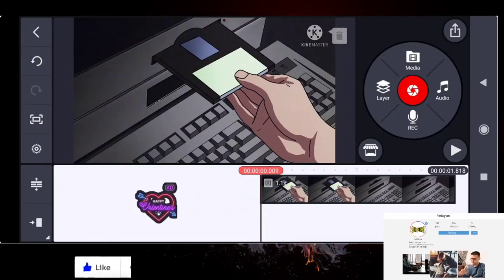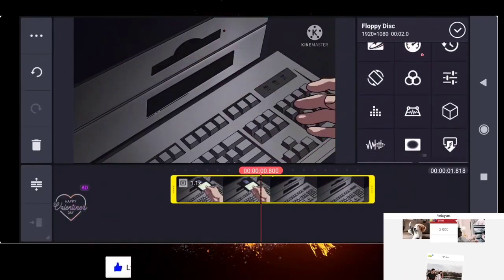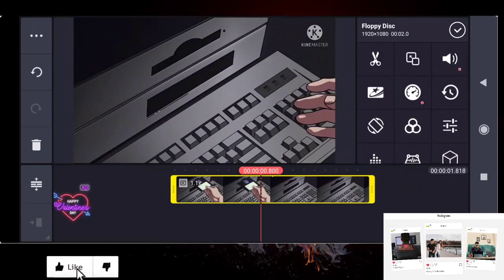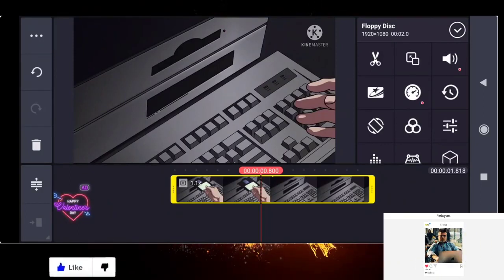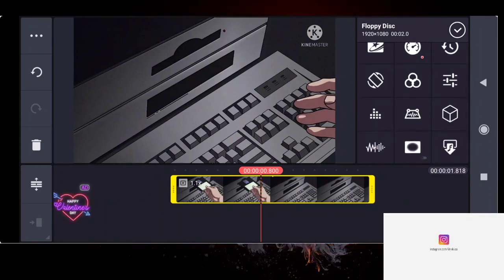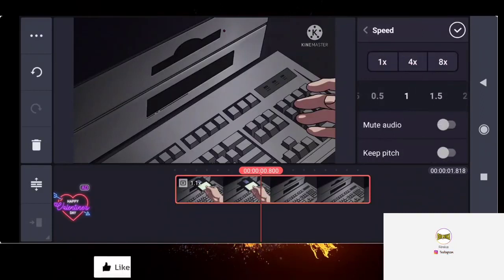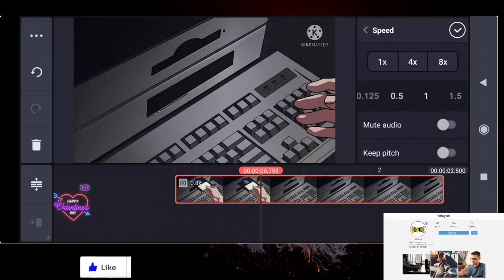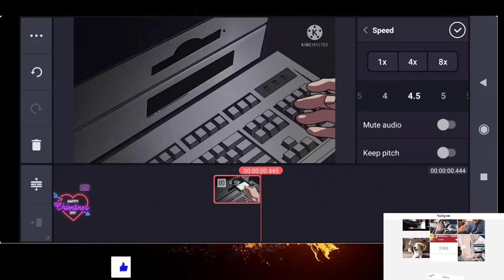How to Speed Up Video on Kinemaster ✅ How to Increase Video Speed in Kinemaster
In this video you will learn How to Speed Up Video on Kinemaster and How to Increase Video Speed in Kinemaster!